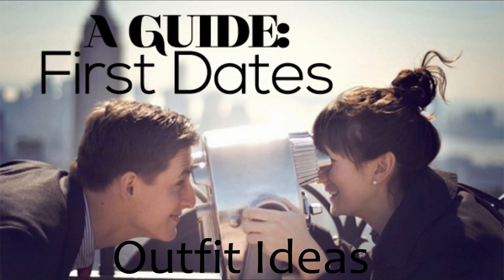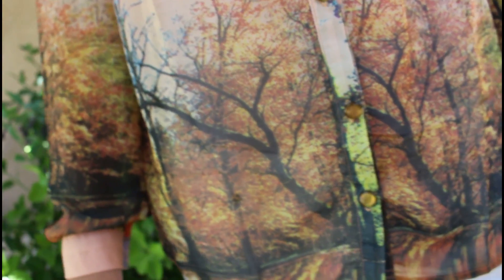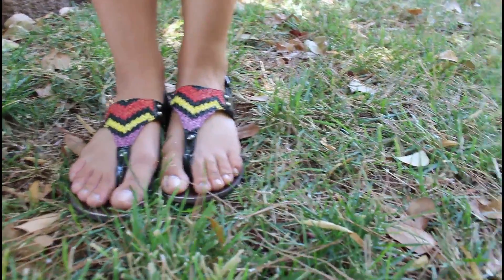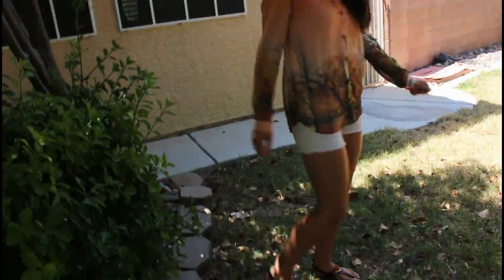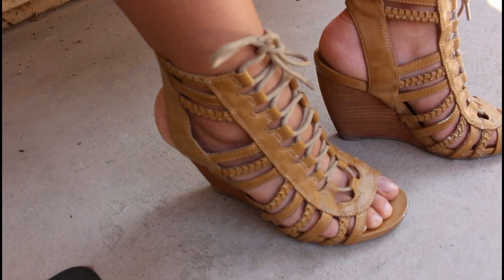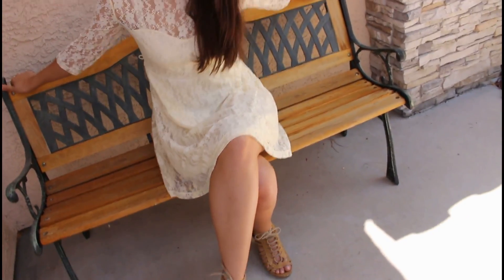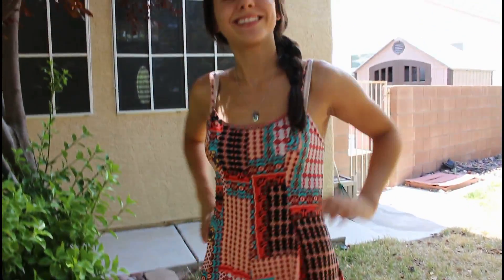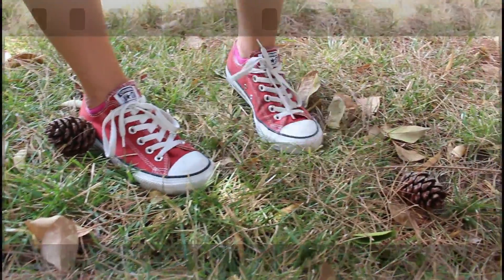First Date Outfit Ideas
Here are my first date outfit ideas! Some more casual yet cute and others more fancy. I hope you have an amazing time. I hope you guys enjoyed this video :) Blouse

Editor: AVS4You